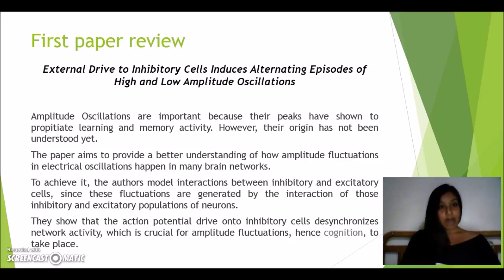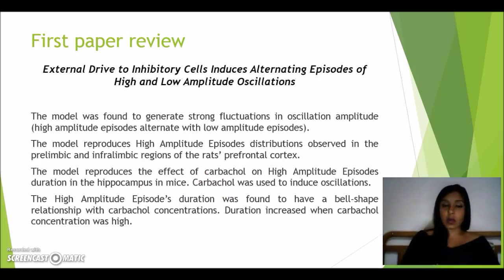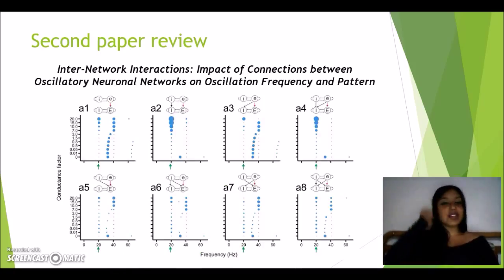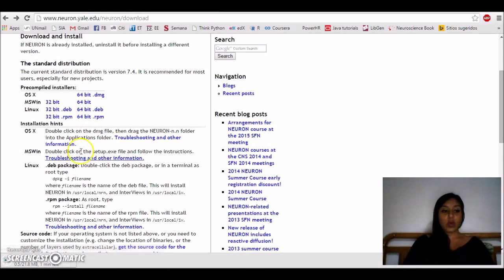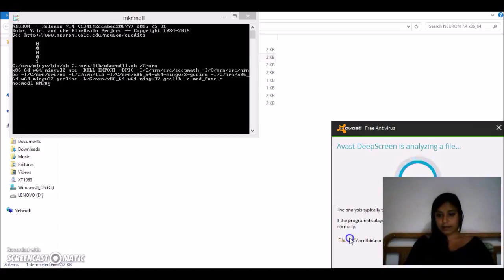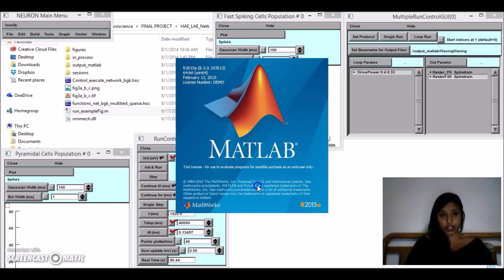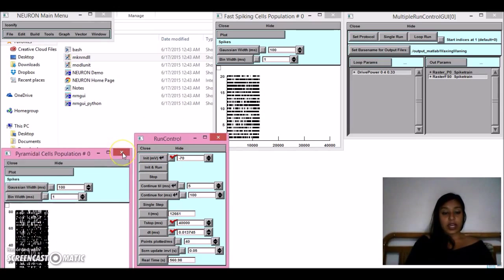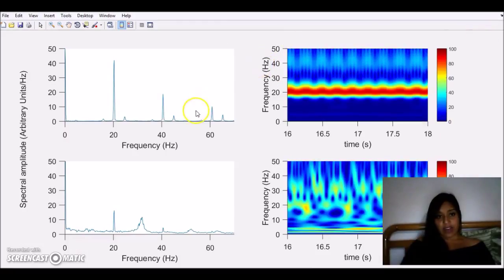COMPUTATIONAL NEUROSCIENCE FINAL PROJECT - 2015 I